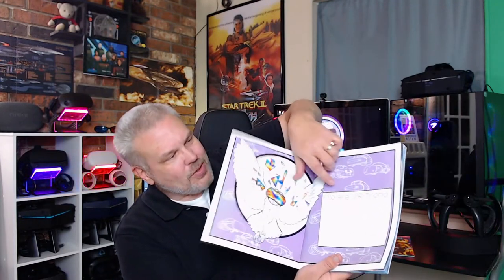Taking A Quick Look At VRTrend Magazine - I'm A Published Writer Now!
Over the years I have worked on a lot of cool projects in the VR industry and community but I have to say that writing articles again for VRTrend magazine is for sure one of the things I am most proud of! Although I have done many VR review videos, hosted podcasts and even written several other articles for VRSpies.com and other VR news websites over the years, seeing my work in print was a humbling experience!

Anyway, I will keep this short but if you are like me and loved the old gaming and PC magazines of the late 80's and early 90's then I highly suggest heading to the website below to start your subscription to this awesome community driven piece of VR history... The first physical magazine dedicated to the subject of Virtual Reality! []-)

Hardware used on this channel:

PC  Specs:
I9 10900k
RTX 2070 Super
32GB 3000mhz Ripjaws
MSI A-Pro

Headsets:
Oculus Rift
Oculus Rift S
Oculus Quest
Oculus Quest 2
HTC Vive
Samsung Odyssey+
HP Reverb
HP Reverb G2
Pimax 5K+
Pimax 8KX